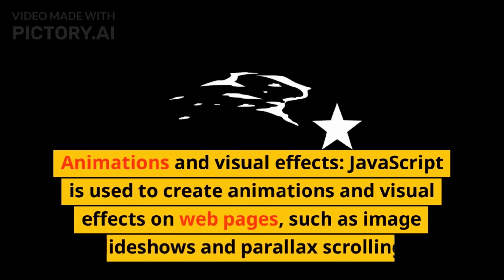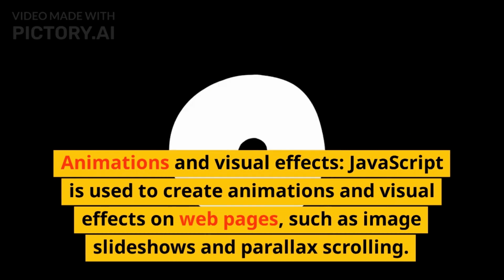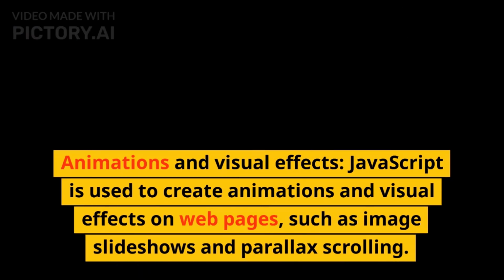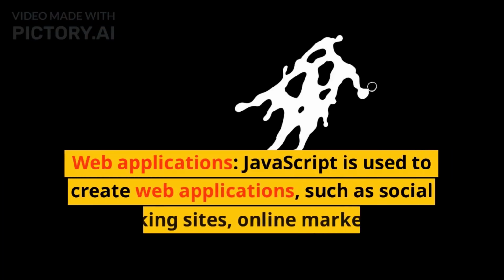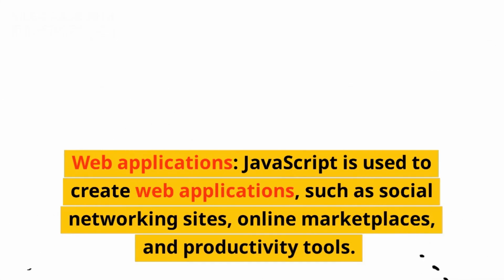JavaScript Introduction | Features | Quality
JavaScript is a powerful programming language that is essential for creating modern web applications and user interfaces. In this article, we will explore the history of JavaScript, its features, and its uses in web development.

History of JavaScript
JavaScript was first created by Brendan Eich in just 10 days while he was working at Netscape in 1995. Originally called Mocha, it was later renamed to Live Script, and finally to JavaScript. Its purpose was to allow developers to add interactivity and dynamic functionality to web pages.

The release of JavaScript coincided with the rise of the World Wide Web, and it quickly became an essential tool for web developers. Its popularity grew as web browsers began to support it natively, and it became the de facto standard for client-side web scripting.

Features of JavaScript
JavaScript is a versatile language that has many features that make it ideal for web development. Here are some of the most important features of JavaScript:

Interactivity: JavaScript allows developers to create interactive web pages that respond to user input. This is done by adding event listeners to web page elements, such as buttons and forms.

DOM manipulation: JavaScript can be used to manipulate the Document Object Model (DOM) of a web page. This allows developers to add, remove, or modify elements on the page, which can be used to create dynamic user interfaces.

Asynchronous programming: JavaScript supports asynchronous programming, which allows developers to execute code in the background without blocking the main thread. This is important for creating fast and responsive web applications.

Closures: JavaScript supports closures, which are functions that have access to variables in their outer scope. This allows developers to create more modular and reusable code.

Prototypes: JavaScript uses prototypes instead of classes to define objects. This allows developers to create more flexible and dynamic objects.